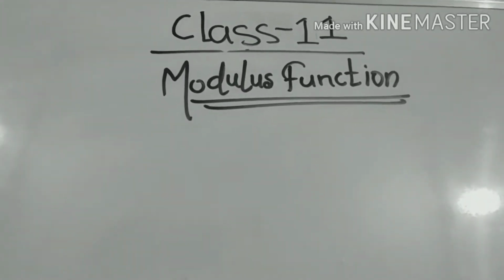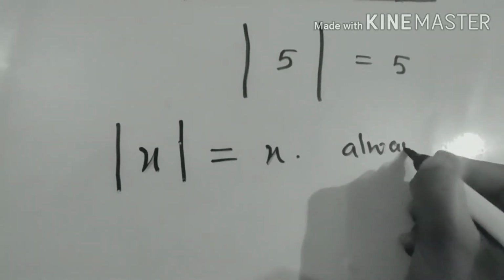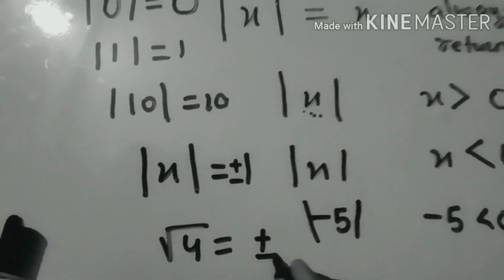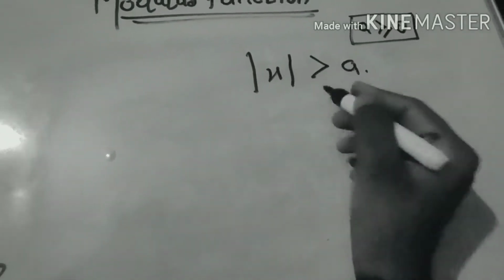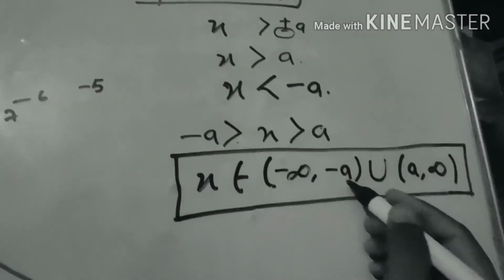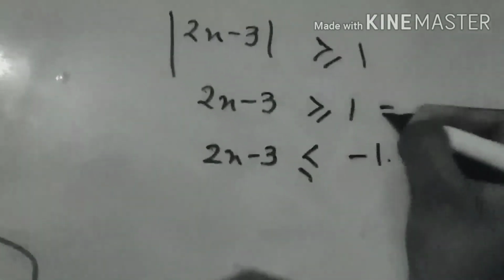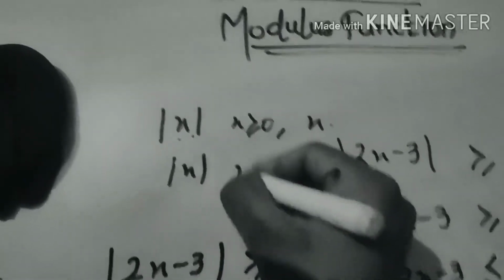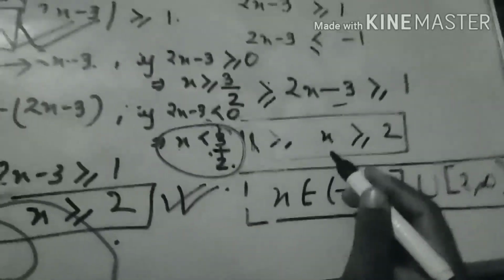Introduction to Modulus Function | Class 11 | JEE Boost Up Maths | Concept and Description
Hey guys,
In this video we will be seeing forward a new topic and one of the easiest topic of class 11 that is Modulus Function. This video will be a base builder for class 11 and JEE exam.

This  video will introduce us with a new topic of class 11 that will be a very helpful topic for class 11, class 12 as well as for JEE. We have introduce the basic fundas and concepts of modulus function used in class 11. this will build a base  for jee preparation class 11.

Thanks